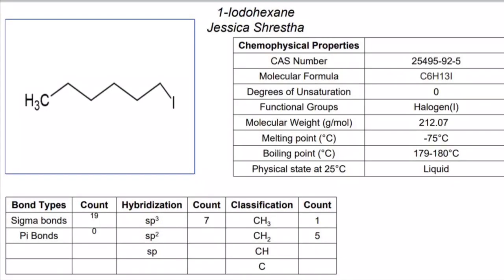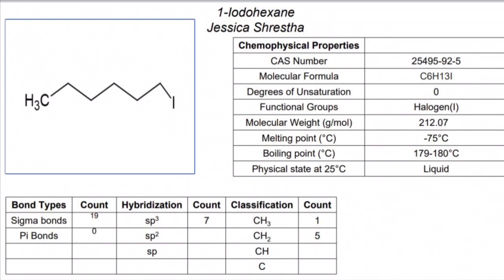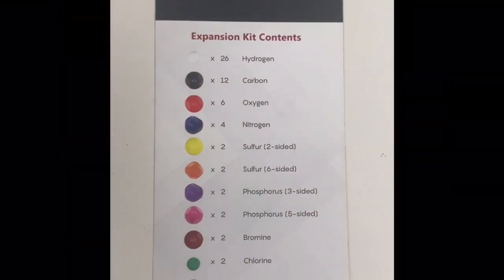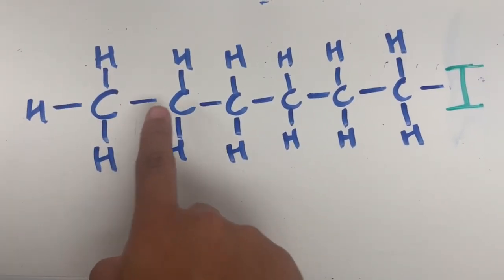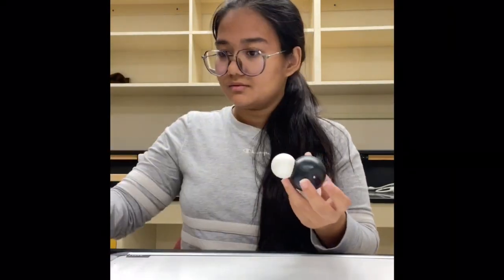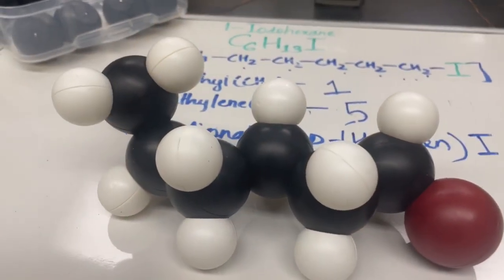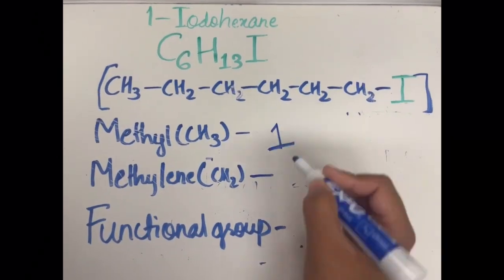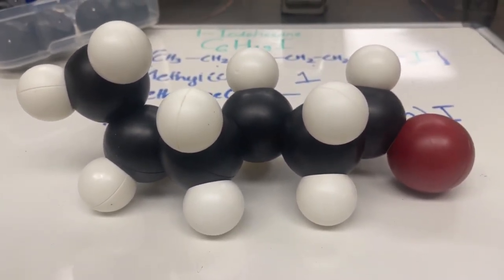Building Molecules with Snatoms! 1-Iodohexane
In this educational outreach video produced by an organic chemistry student at the University of Southern Mississippi in Hattiesburg, MS, the molecule 1-iodohexane, is constructed using the Snatoms model kit.